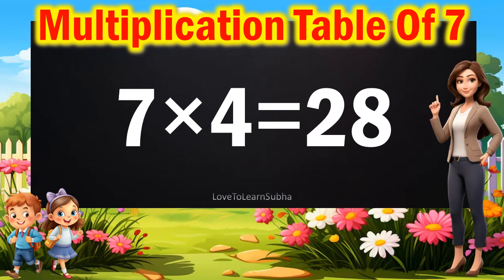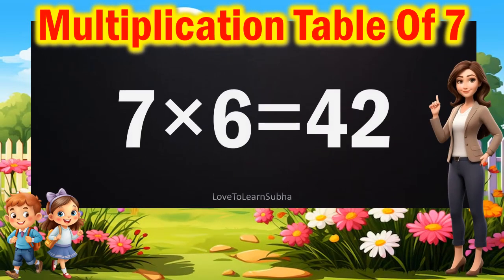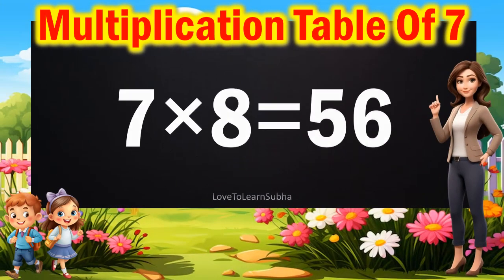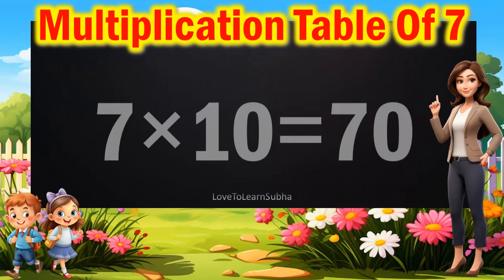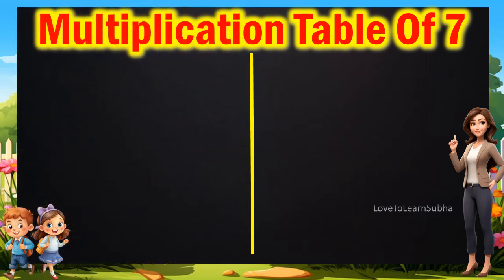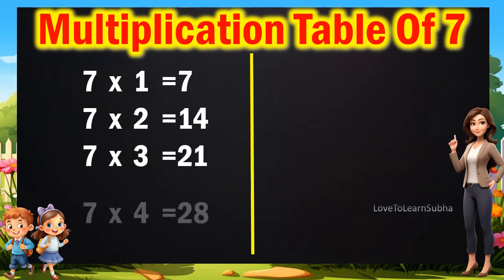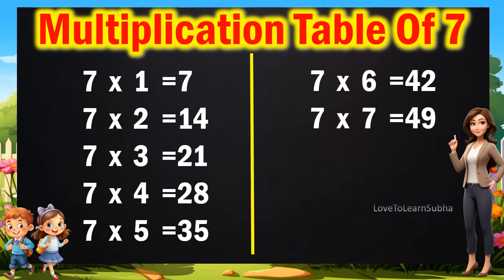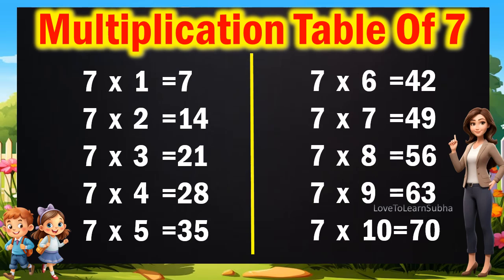Table of 7|Learn Multiplication Table of 7 |Maths Tables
7 x 1= 7
7 x 2=14
7 x 3=21
7 x 4=28
7 x 5=35
7 x 6=42
7 x 7=49
7 x 8=56
7 x 9=63
7 x 10=70

7 table
,multiplication tables
,multiplication
Maths Table,
Maths multiplication table
,7 table
,tables
,maths tables
,7 ka pahada
,maths tables

maths
Arithmetic
premath concept
Maths basics
Basic Maths
maths basic
maths basic concepts
maths basics
maths basics in english
maths tricks
maths basic formulas
math concepts

educational videos
premath concept
Maths basics
Basic Maths

kids songs
kids
kids rhymes
kids learning
kids learning videos
kids learning